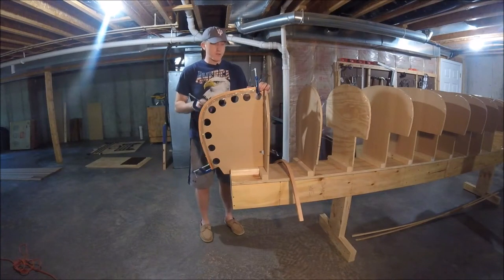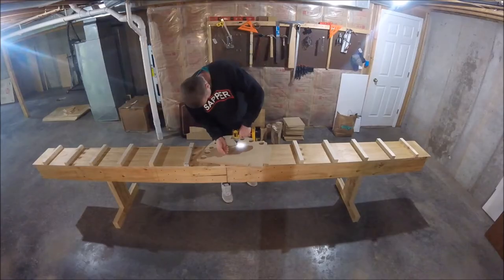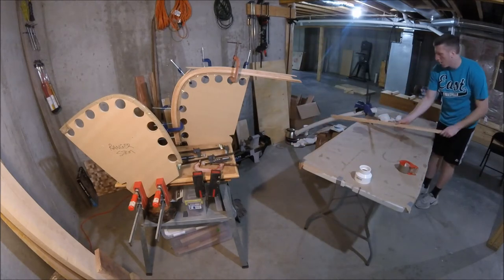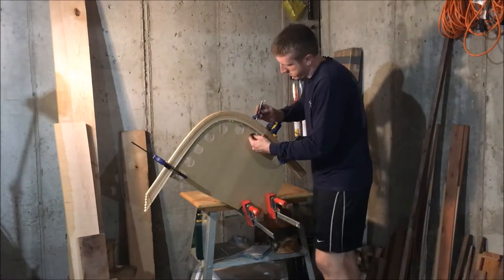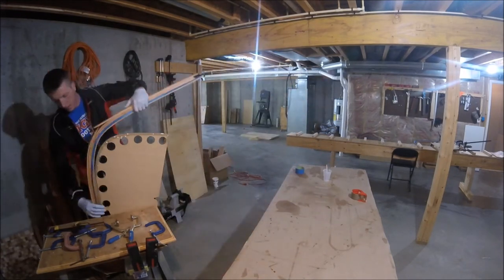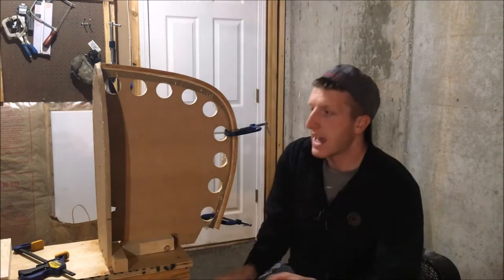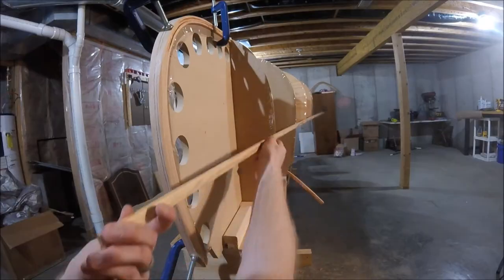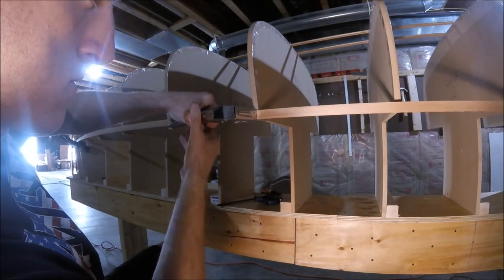Cedar Strip Canoe Ep 3 - The Stems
Cedar Strip Canoe Build #3: Creating the Stems
This is my third video in a series of videos on how to build a cedar strip canoe. This video focuses on the creation of the inside and outside stems, which define the end shape of the canoe and provide a large majority of the structure and strength.
If you’re just here for entertainment, that’s cool too – I hope you enjoy the video.
Canoecraft Book
Miniature Block Plane
West System Epoxy Components:
404 Microfiller (Thickening compound)
105 Epoxy:
207 Crystal Clear Hardeer
3M Respirator:
Flush Cut Saw:
Chisel Sharpening System (Worksharp 3000):

I have a lot of people to thank for bringing me to this project. First and foremost is my wife, who is the perfect balance of supportive and tolerant of my grand schemes. We are expecting a baby June 15 2017, so there might be some small delays in my video production :)
Second is Adam from A Guy Doing Stuff here on YouTube. Adam’s videos are awesome and inspired/convinced me that building my own boat was possible. I highly recommend you check out his videos, and I will be sure to link to all of his videos whenever I make one that overlaps with his production.